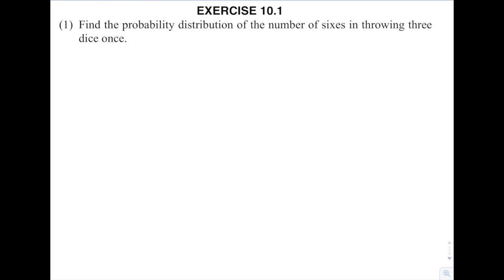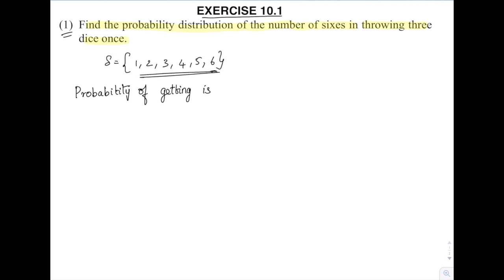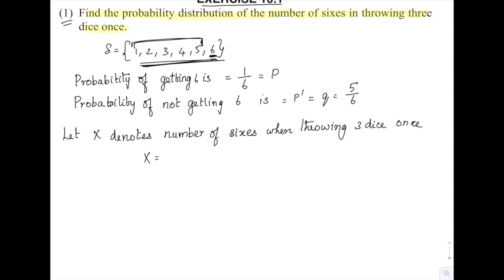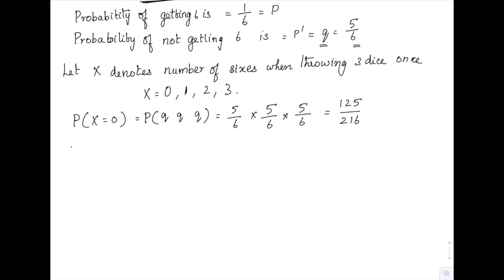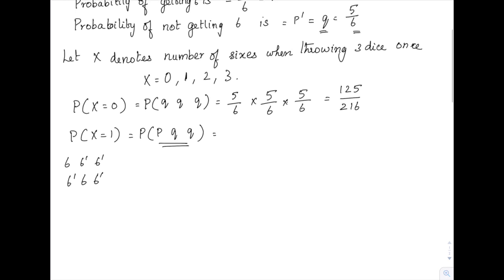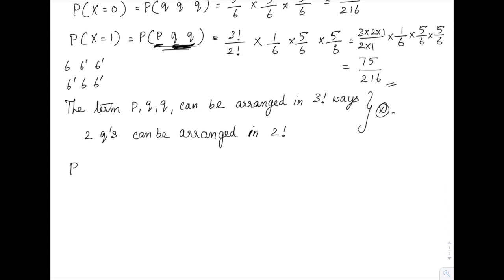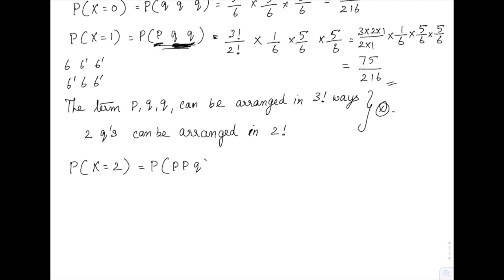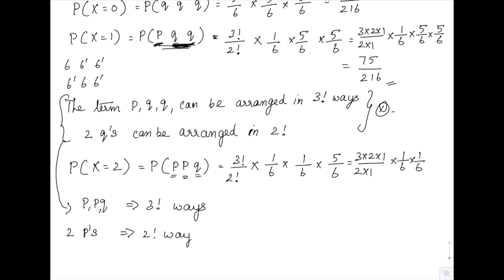Probability Distributions Basics/introduction of Probability Distributions for 12th std/chapter 10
Introductions of Probability Distributions. advanced method and technically explained the  Probability Distributions. for 12th std students and maths learning people.